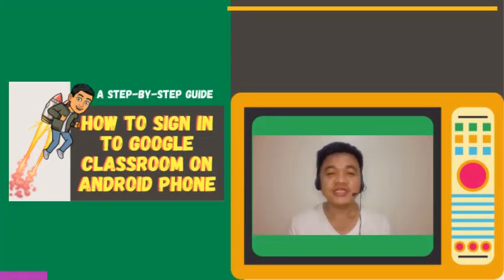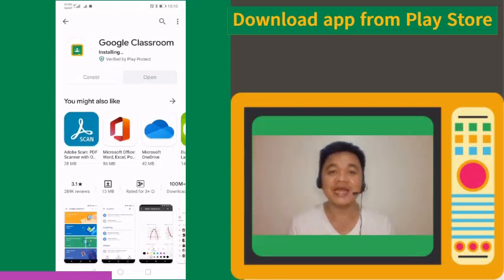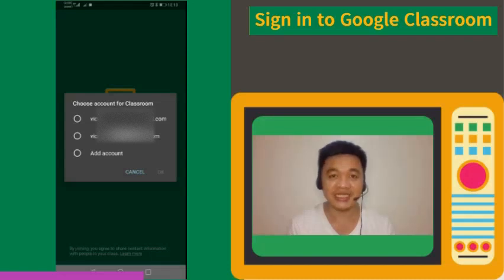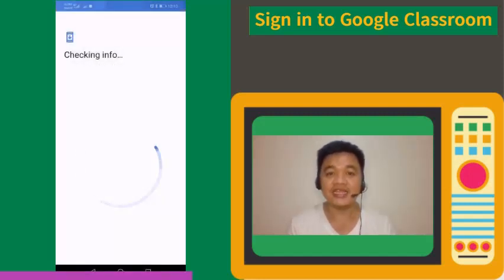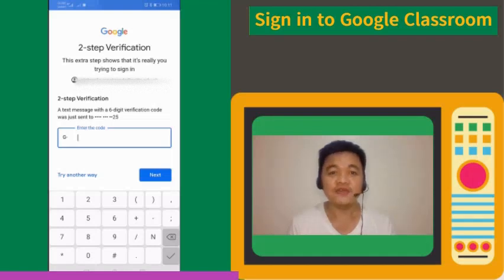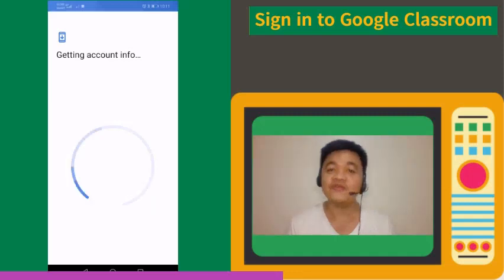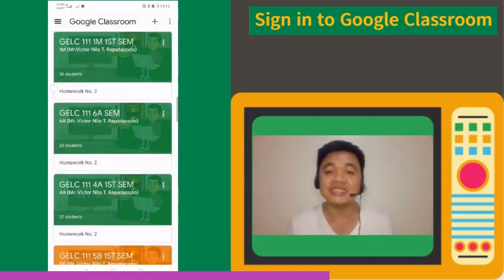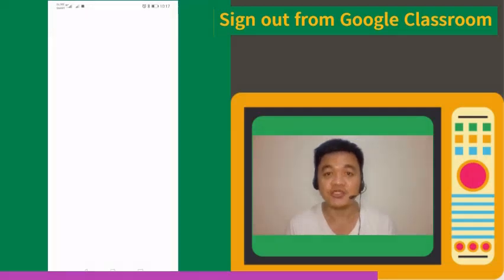How to Sign in and Sign out in Google Classroom on Android Phone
Watch to find out how to sign in and sign out in Google Classroom on Android phone. I hope you will find this video useful.

Please don't hesitate to ask your questions or write your feedback in the Comments section below.